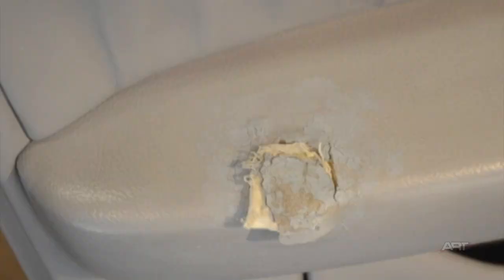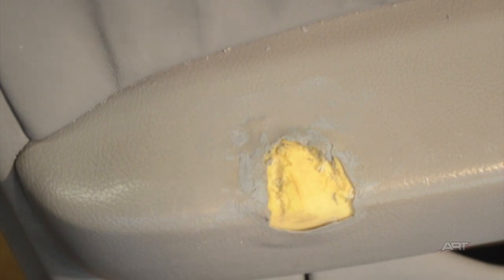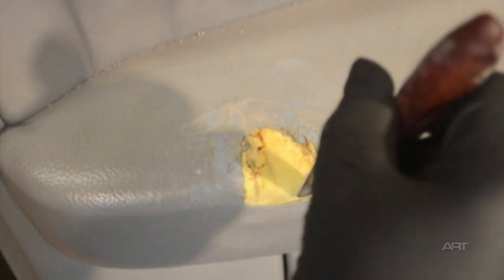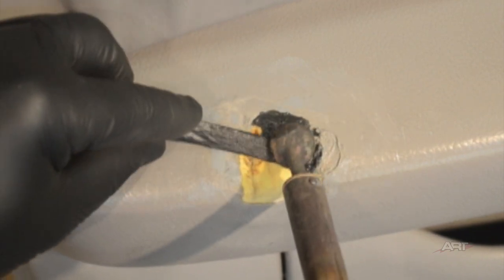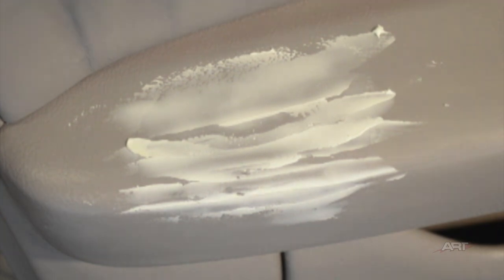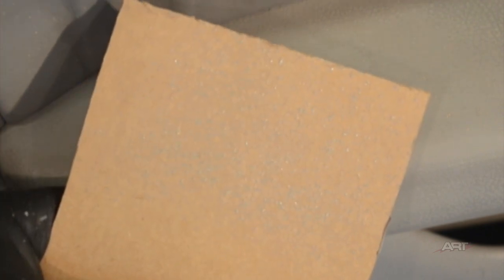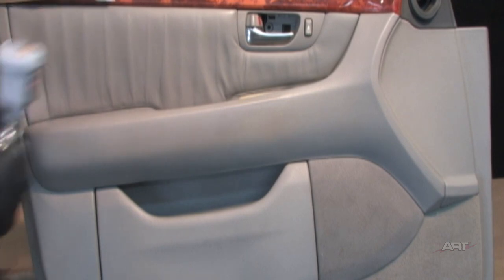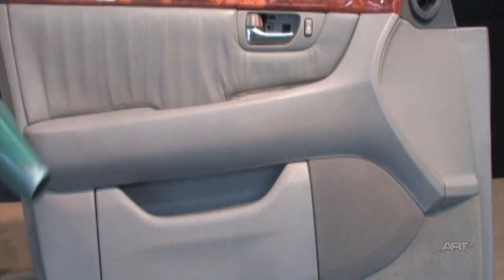Lexus Door Panel Arm v05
Showing the practicality of repairing using an equal weight repair material.